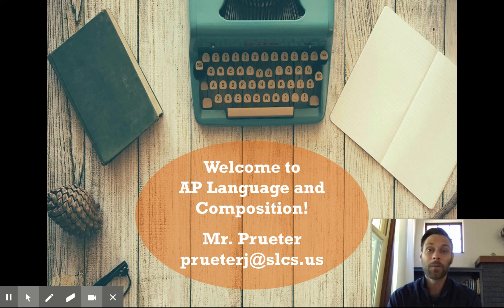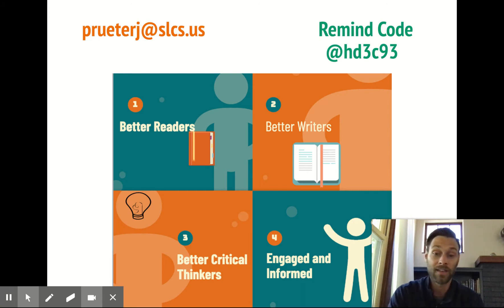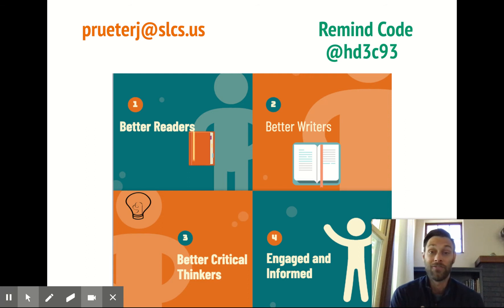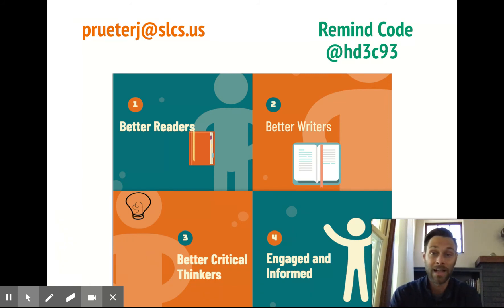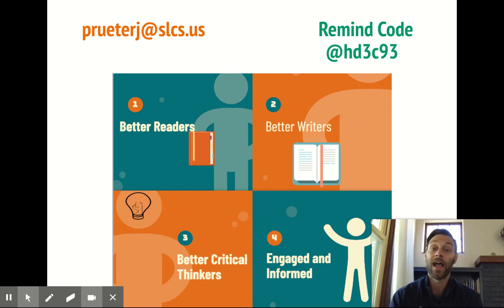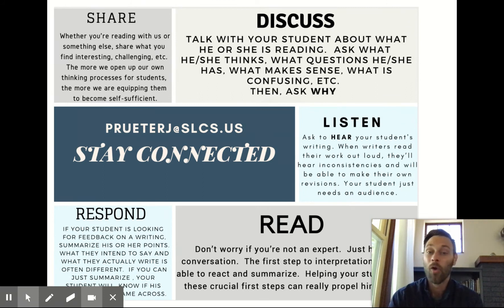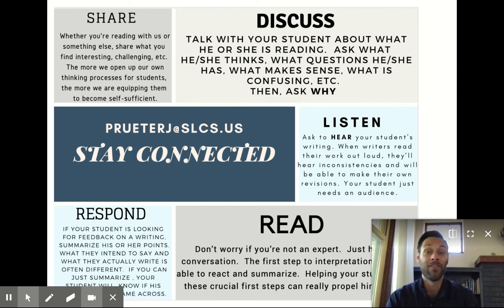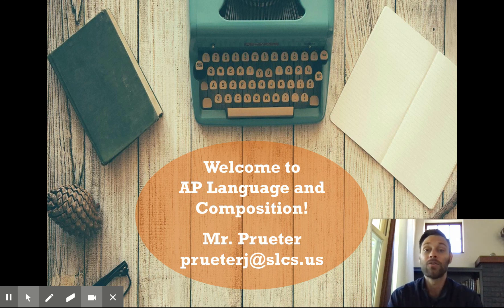Welcome to AP Lang & Comp 2020-21